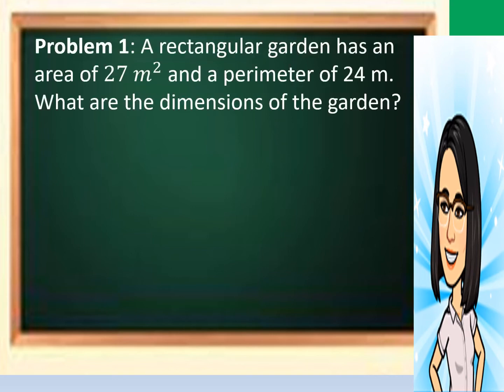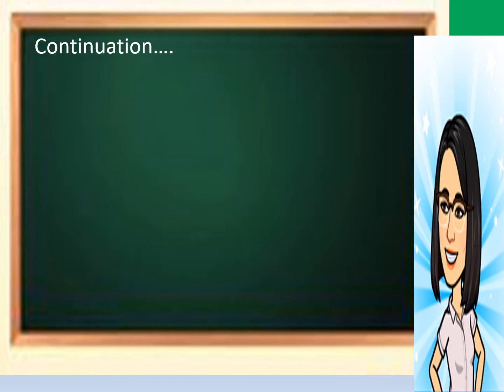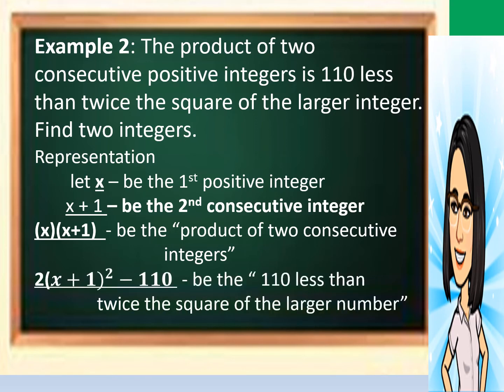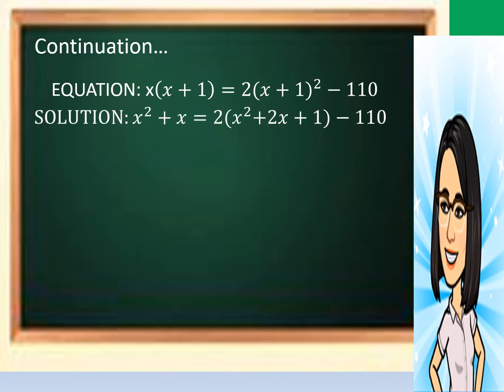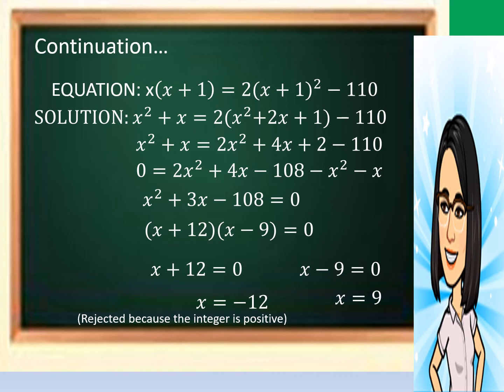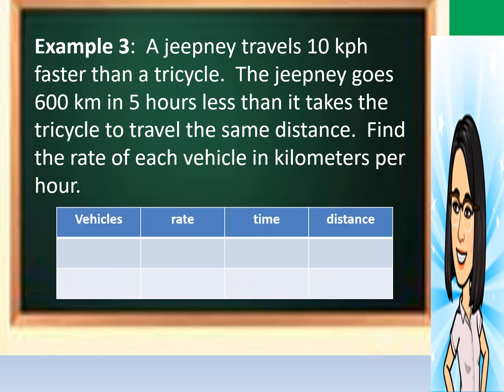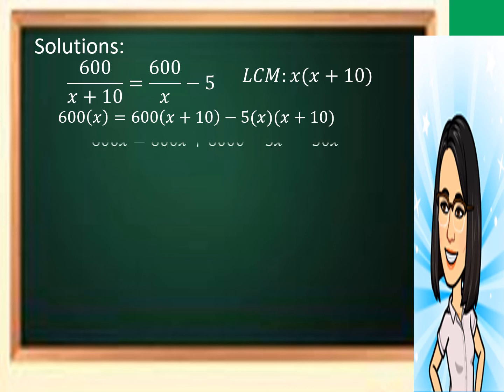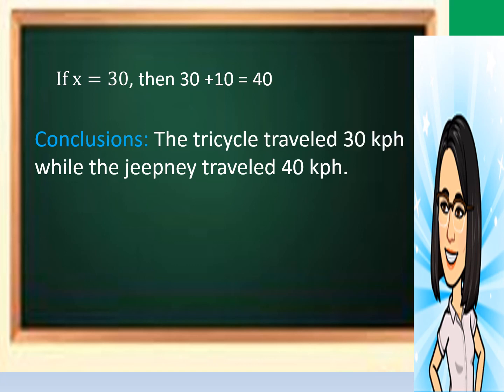Solving Problems Involving Quadratic Equation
This video gives some tips in solving problems related to geometry, number and motion. It gives also some words of encouragement in dealing with real life problems.